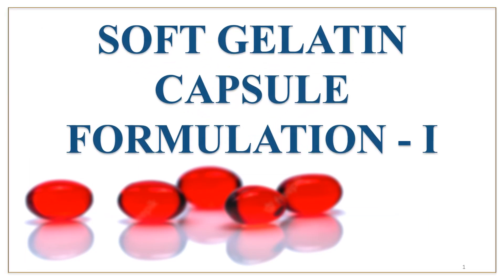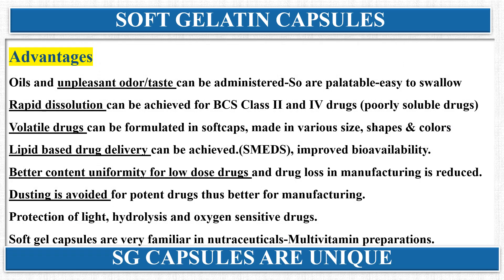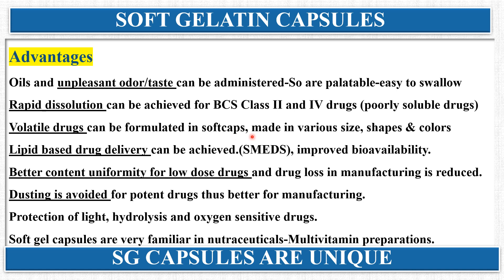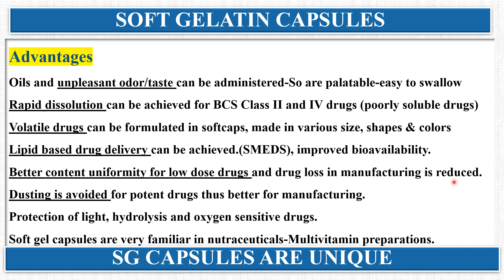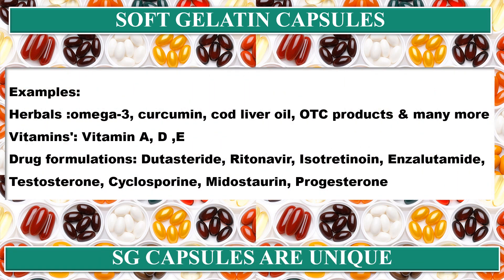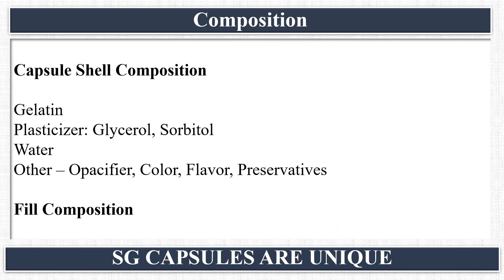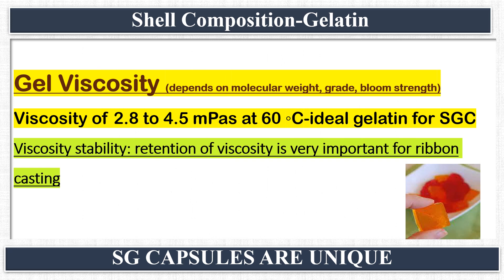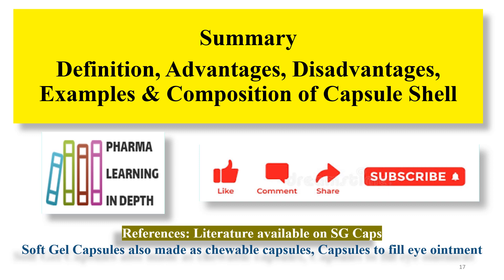Soft Gelatin Capsule Formulation I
Soft Gelatin Capsule Definition, Advantages, Composition -This video is for pharmacy professionals and students for learning, exams and is best for interview preparations. The videos on important topics are available on this channel for ready reference and complete understanding. Upcoming videos on Soft Gelatin Capsule formulation will be available on channel for complete knowledge of the topic.